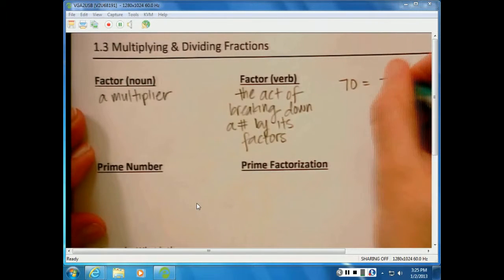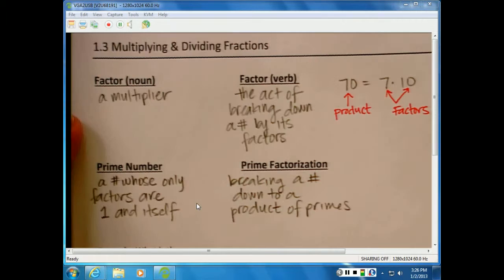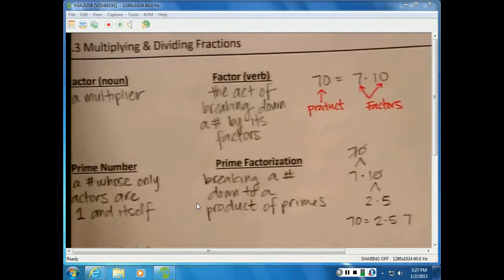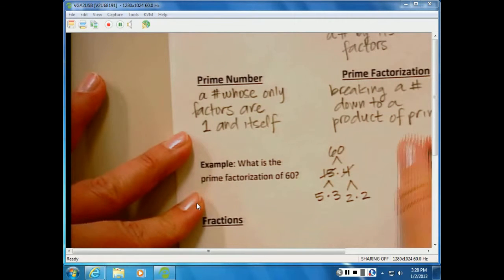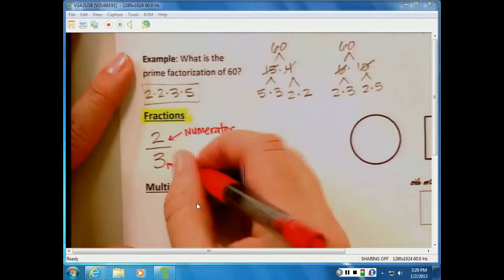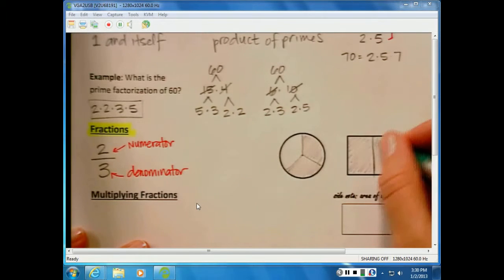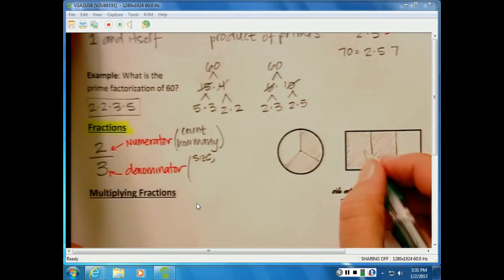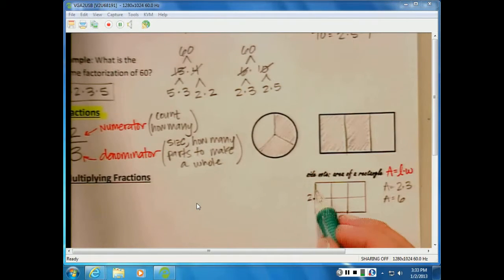1 3 Multiplying and Dividing Fractions Cacciata default